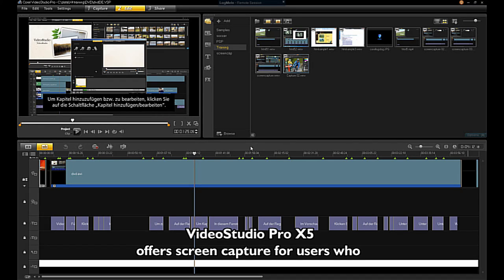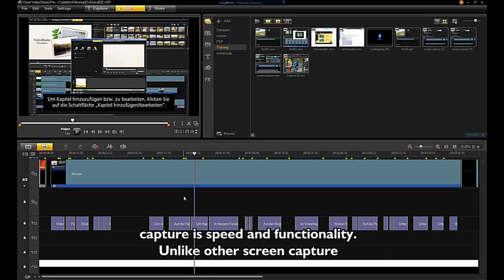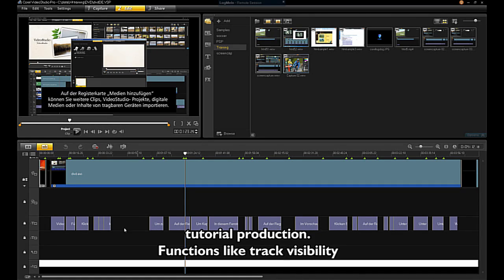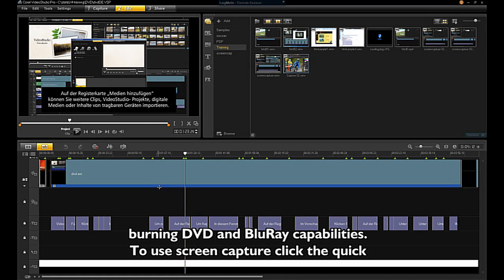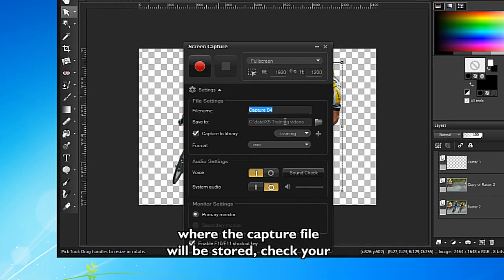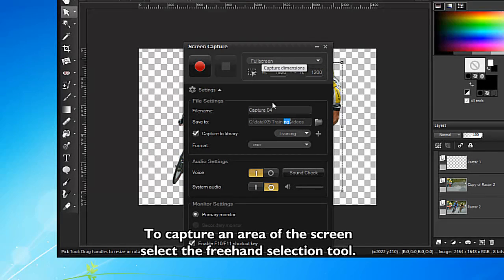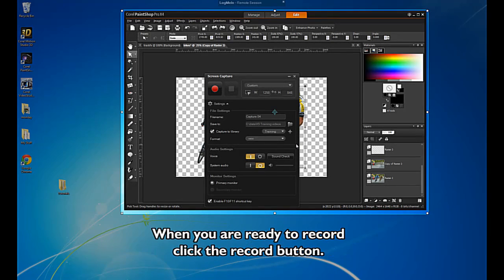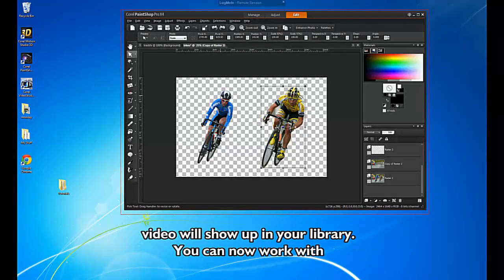New! Screen capture in Videostudio Pro X5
Now you can use Corel's complete, hardware-accelerated video editing software to create screen recordings, meaning you can make videos for training, teaching or selling over the Web, complete with pro quality effects, titles and embellishments.